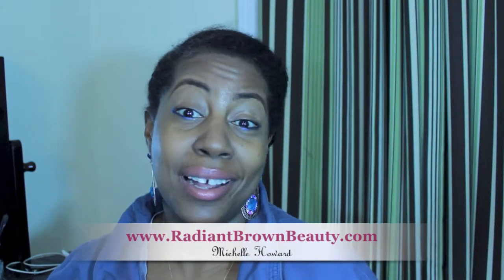In Review: That Curl Hair Care Products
***WATCH IN HD & PLEASE READ***

I was sent 4 products in the hair care line, That Curl.

* Detangling Mist
* Hair & Body Balm
* Aloe Shampoo

In this video, I review each product thoroughly, including the ingredients. I was not compensated for my review. I was only sent the products free of charge.